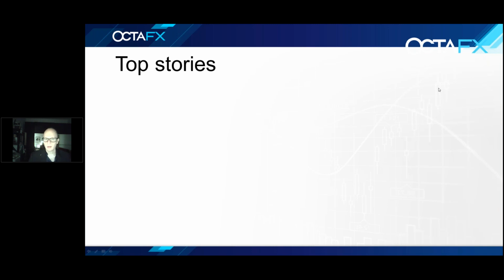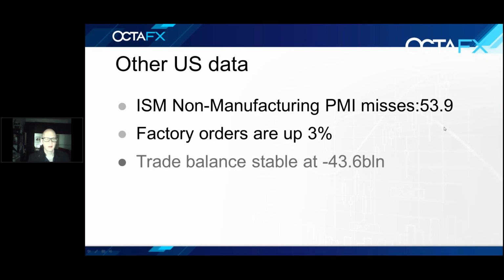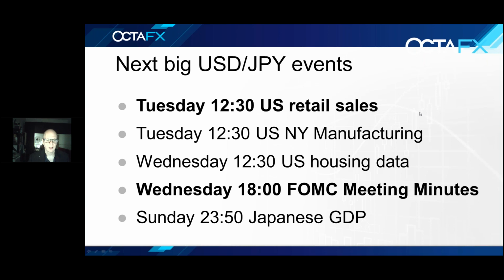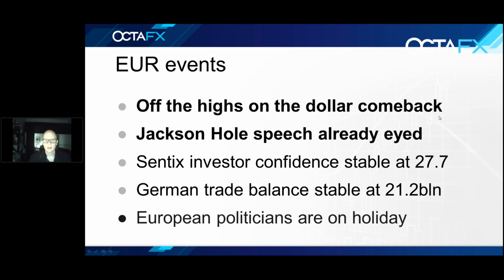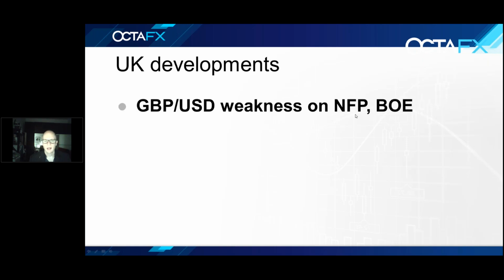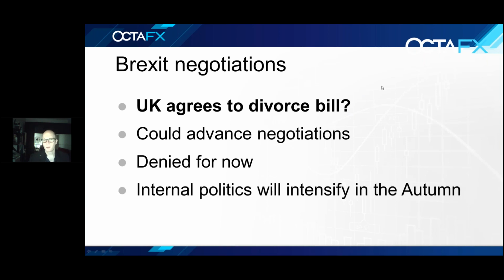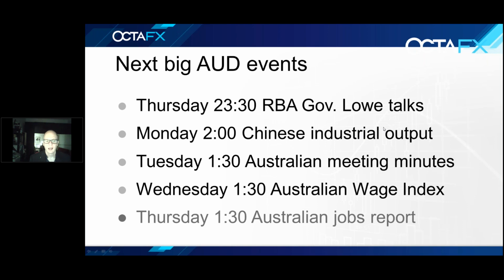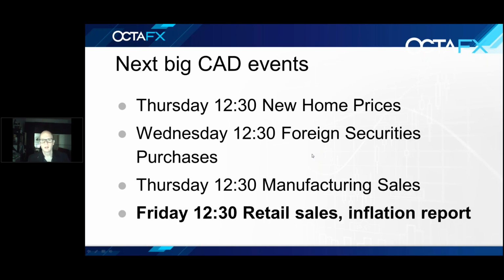August 10 - OctaFX Forex Fundamental Analysis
FX analyst Yohay Elam covers everything that moves foreign exchange markets: economic indicators, central bank stir and political news that all shape price action.

After bringing you up to speed with current events, we'll preview the next big events in the markets, suggesting trade opportunities and noting key lines of support and resistance.

The show also consists of an occasional tip for traders, to help you trade responsibly and successfully.

Yohay Elam, best known for retail forex trading website Forex Crunch, has over five years’ experience in the forex industry and leans heavily on fundamental analysis, the news that moves markets.